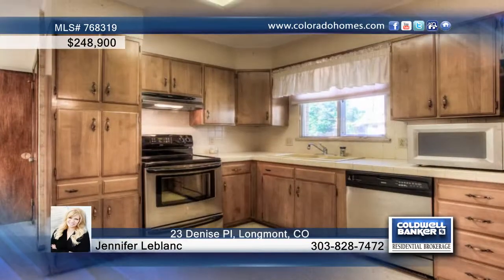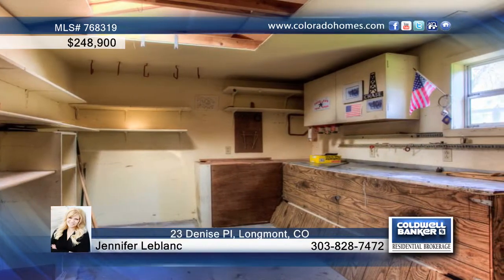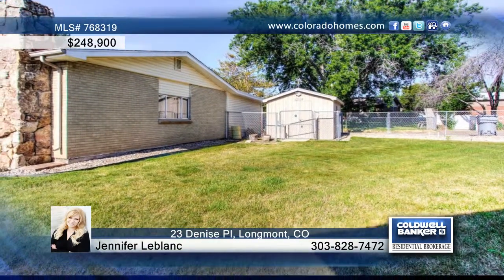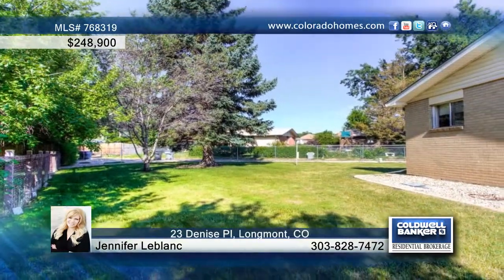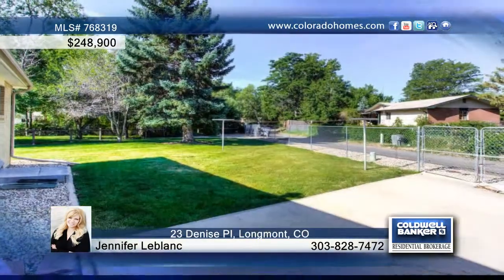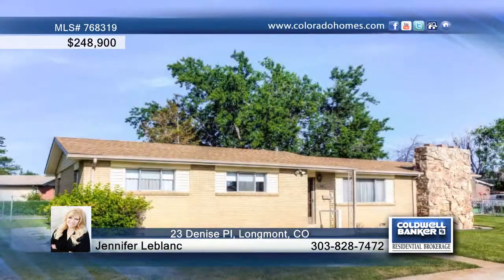23 Denise Pl Longmont, CO Homes for Sale | coloradohomes.com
23 Denise Pl, Longmont, CO
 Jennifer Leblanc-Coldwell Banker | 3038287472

This beautifully maintained 3 bedroom 1 and  1/2 bath ranch style home on large cul-de-sac lot in Longmont features hardwood floors under most of the existing carpet, newer stainless steel appliances, a bonus family room, new roof with warranty, newer vinyl siding, sprinkler system in the front and back and an added attached 2-car garage.   This property is centrally located in Longmont, close to many parks, hospital and schools.   A great family home or a wonderful investment property.